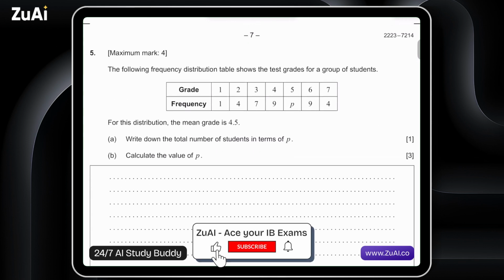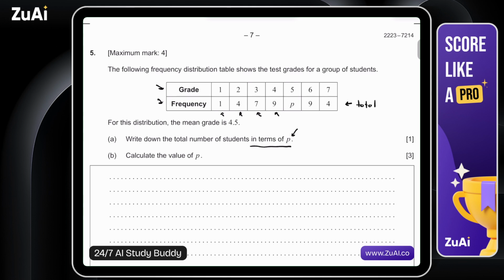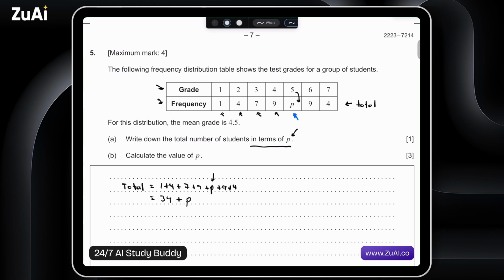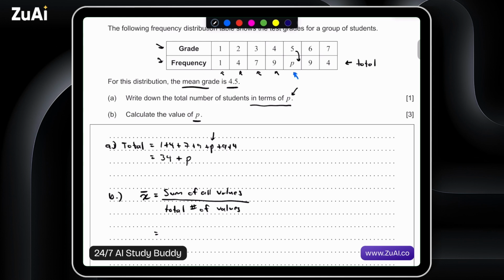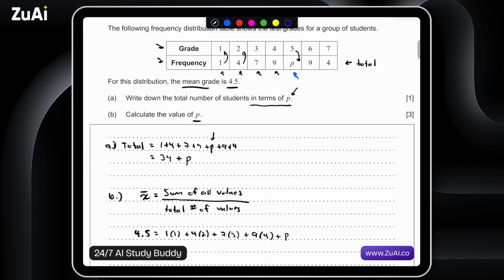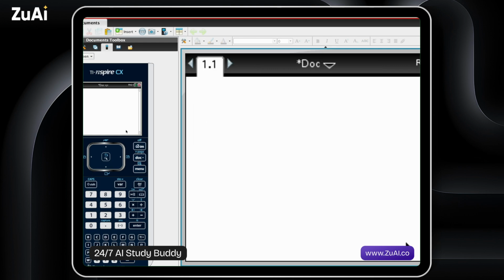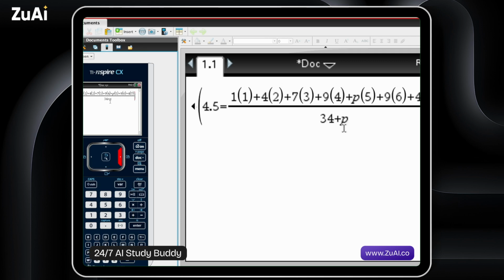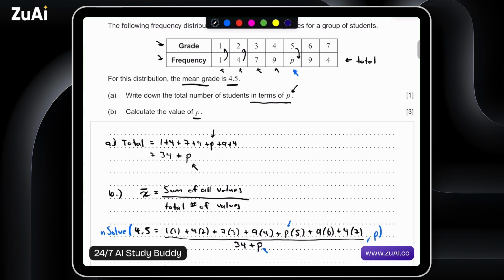Q5 Grouped Frequency Tables (SL4.3) Paper 1 - May 2023 - Math AI SL | IB Exam Paper Solved with ZuAI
Welcome to ZuAI - Ace Your IB Exams! In today's video, we’ll tackle a common IB Math problem involving frequency distributions and mean calculations. Perfect for students preparing for their IB board exams, this question helps you understand how to work with frequency tables and solve for unknowns.

Question Breakdown:
The frequency distribution table shows test grades for a group of students with the following data:

The mean grade is given as 4.5. We need to:
(a) Write down the total number of students in terms of p.
(b) Calculate the value of p.

Solution:
Total Number of Students in Terms of p:

Total students = 1 + 4 + 7 + 9 + p + 9 + 4
Total students = 34 + p
Calculate the Value of p:

Mean grade = (Sum of all grades) / (Total number of students)
Using the given mean grade of 4.5, set up the equation: (11 + 24 + 37 + 49 + 5p + 69 + 7*4) / (34 + p) = 4.5
Simplify and solve for p.
Learn with ZuAI - your AI study buddy for IB exams. Visit ZuAI for personalized learning support.